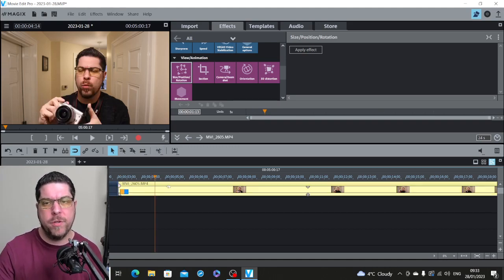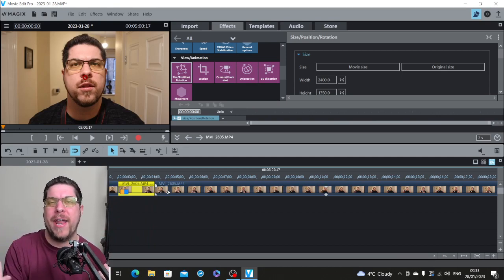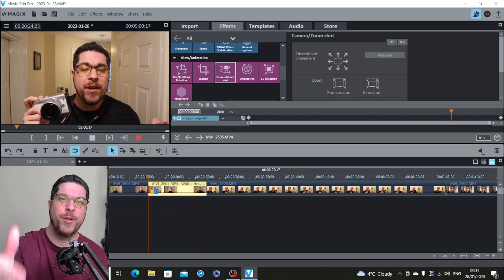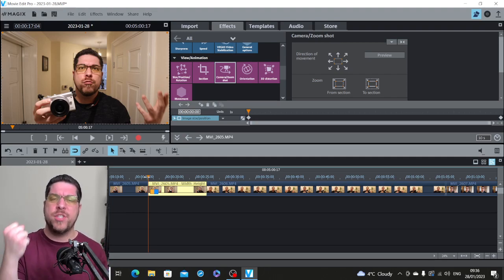Making Video Editing Easy for Beginners using your Video Software in 15 minutes in 2023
Easy way to edit youtube videos to get more views in 2023 is the topic of this video and was something that our viewers asked for. We wanted to share a few tips that would help you with you editing, when it comes to editing for Youtube. How to make your videos look more interesting and more professional looking. We used Magix Movie Pro to make this Video, but you can use any Editing software to edit your videos with. Are power tip would be find a program that works for you. 🎬📸

(Amazon)
(Amazon)
(Amazon)
(Amazon)
(Amazon)

@TVR Creators

🎬🎙*NEW WEEKLY CONTENT - SATURDAYS + Shorts & Reals *🎬🎙

*Some videos that may give you some value*

🎬📸 You Might want a Camera for Photography only, so why not check out our Video on the Canon 2000d

Check out our 2nd and NEW CHANNEL *DOS BITE* Where we talk about old Computers and Games. If this interests you, check out this new and exciting new channel.

Also check out past Live Streams for even more value on how to grow fast on YouTube.

📸You can find us over on Instagram as well, where we share some of same.

🎬Join our Creators Community to connect with other Creators, share your connect, get the best tips and so much more.🎬
Or search TVR Creators on FB and check out the group.

- No music used